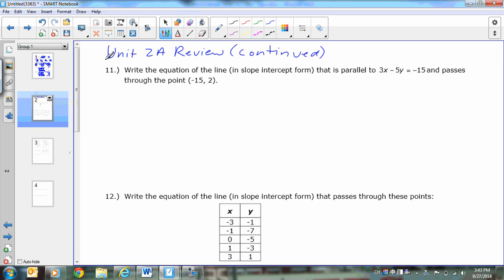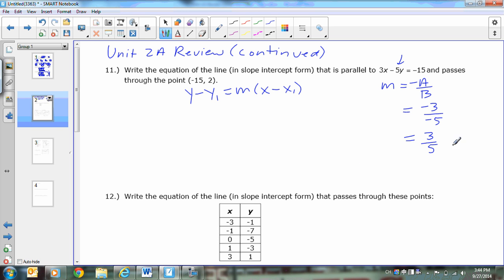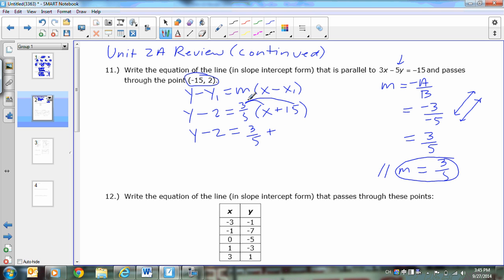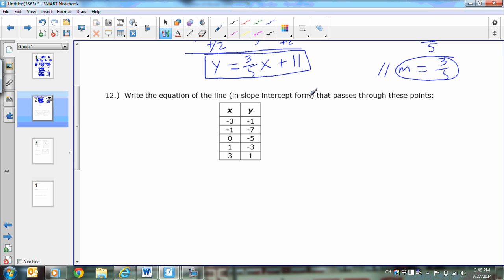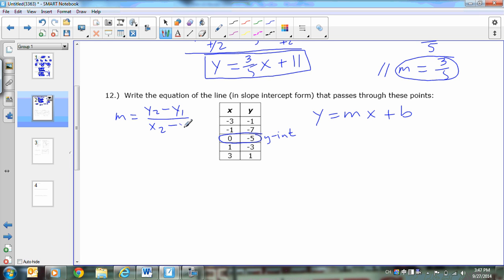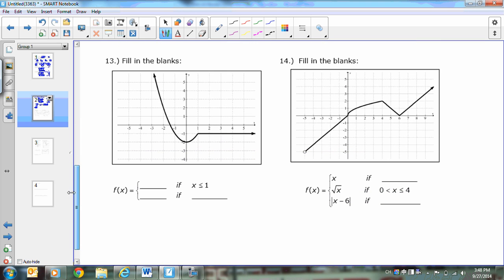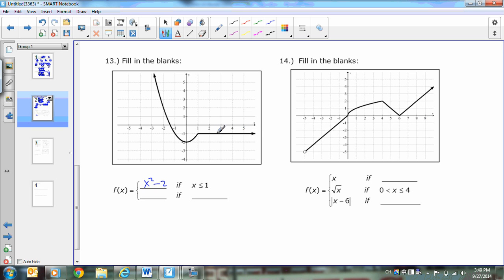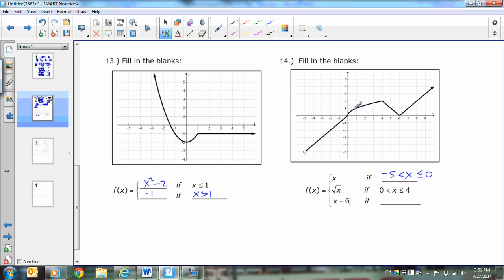Unit 2A Review #11 14